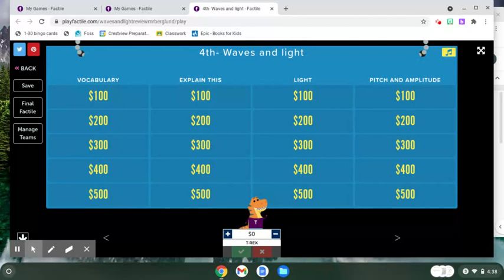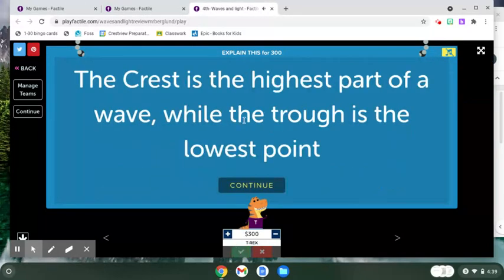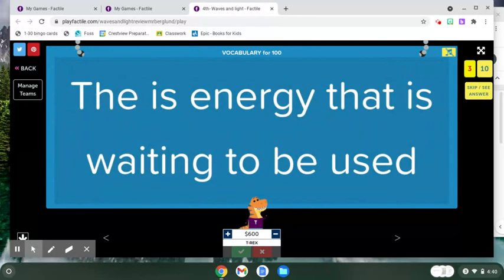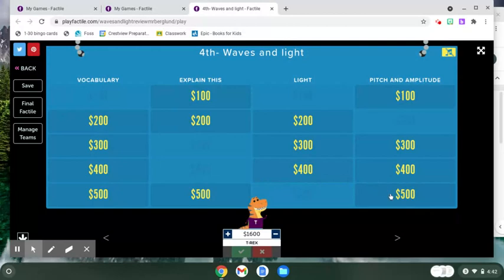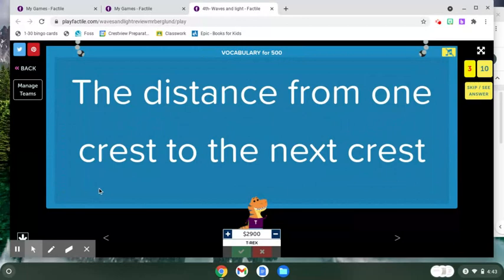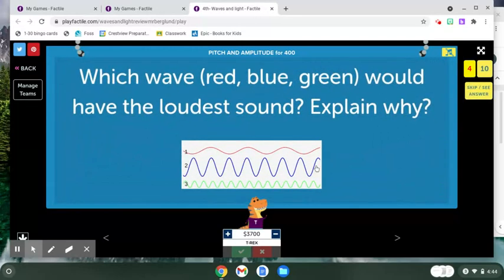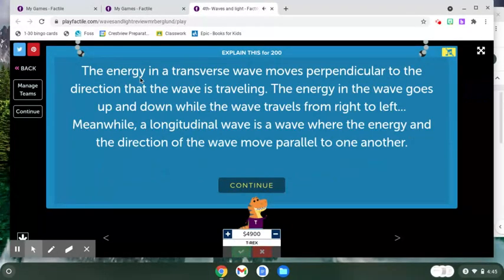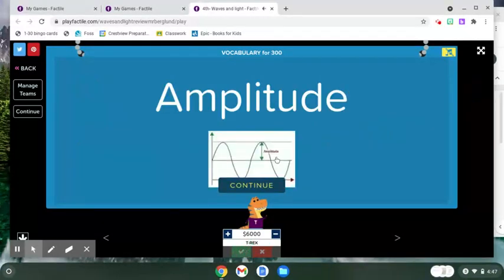4th- waves and light jeopardy